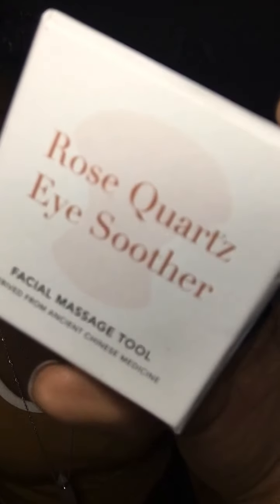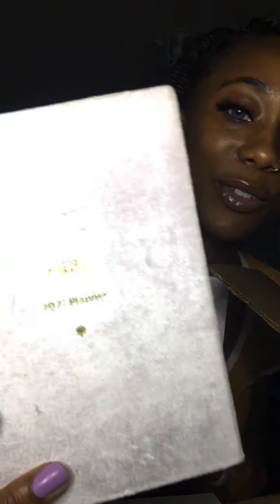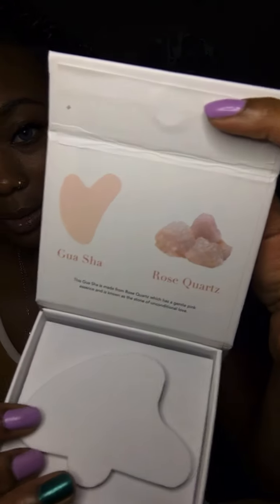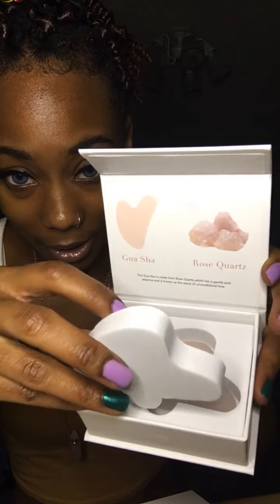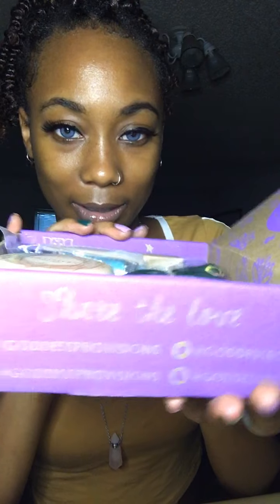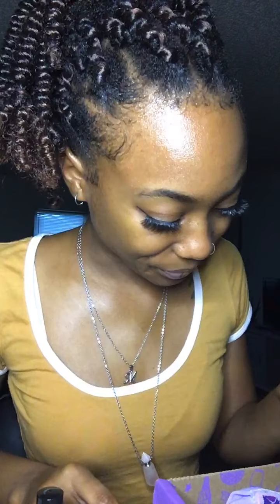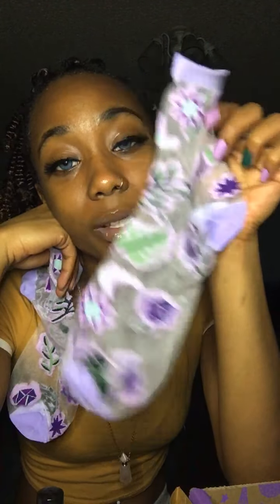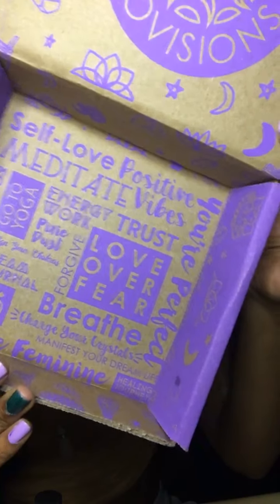Goddess Provision U-haul w me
Hey! Hi! Hello!! Yogi Alchemist here! I’m just doing some unboxing and I figure, why not share this experience!? This is the goddess box subscription and also buying from the boutique.

What’s your favorite crystal to work with?
What item did you like most in the box?